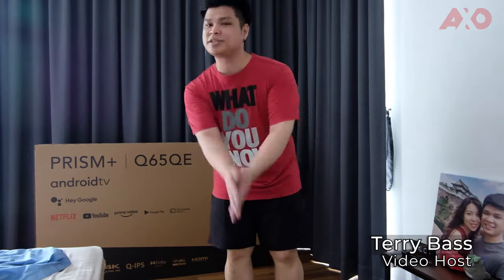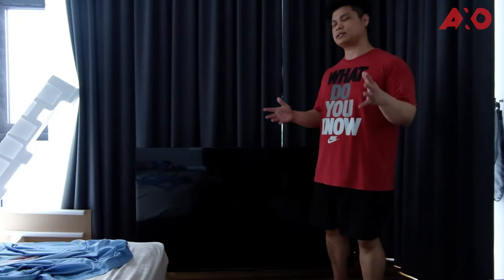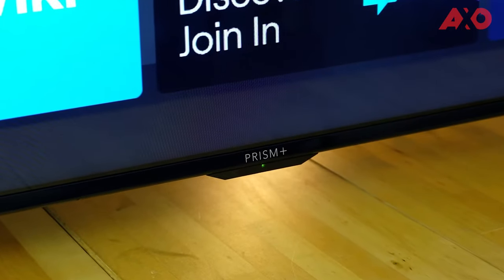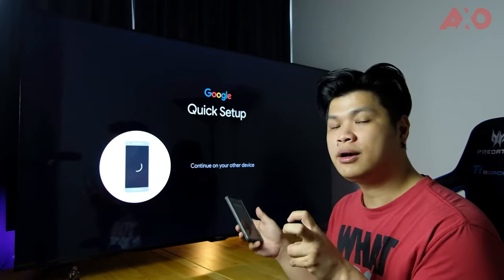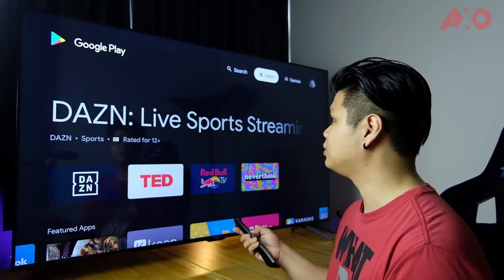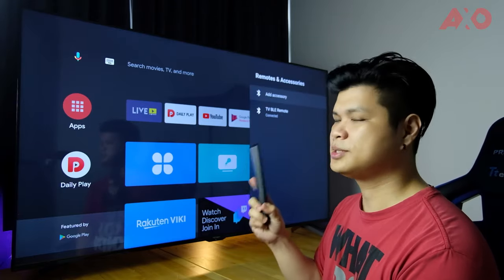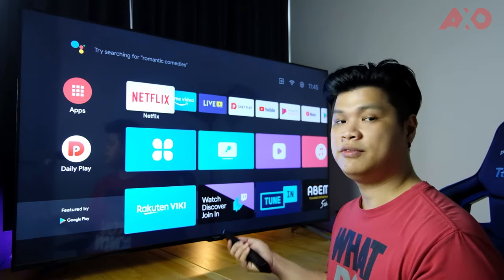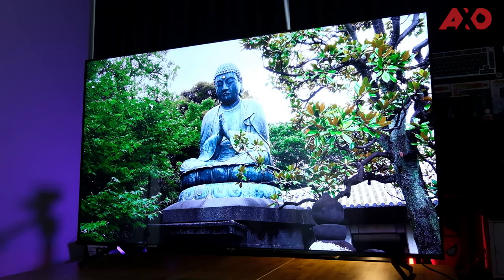PRISM+ Q65 QE Android TV - Unbox, Set Up, And Walkthrough!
This is the PRISM+ Q65QE Android TV, decked out with the latest Android TV version 10.0, Google Assistant, built-in Chromecast, as well as the Google Play Store.

In the meantime, enjoy our unboxing, set up, as we bring you through what the TV has to offer.